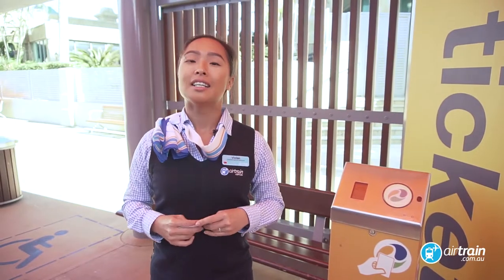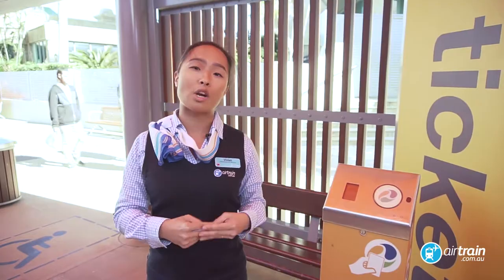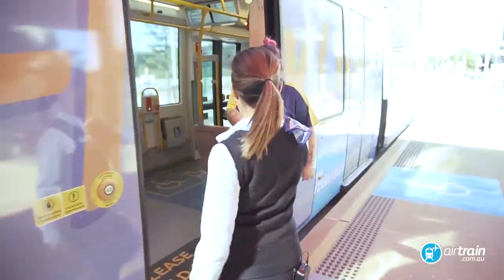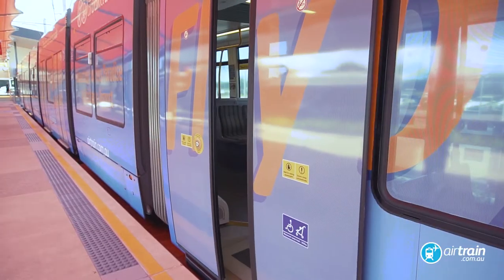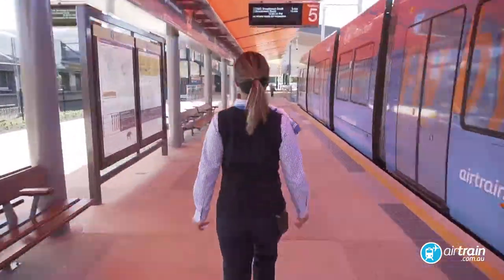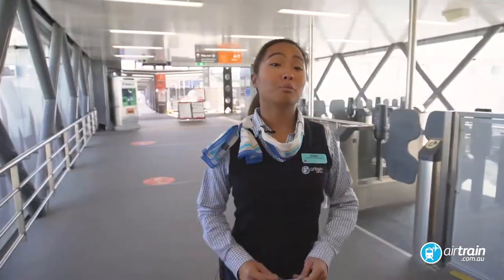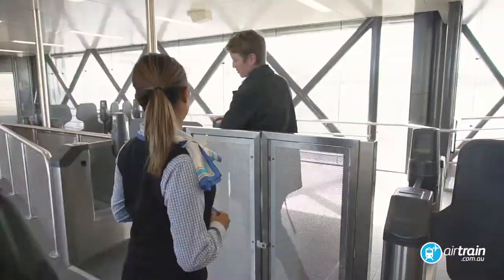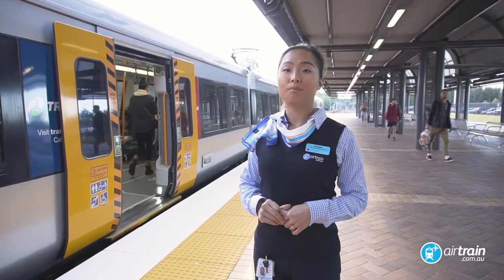How to catch the Airtrain when travelling from Surfers Paradise to Brisbane Airport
This video shows you how to travel seamlessly with the Airtrain and tram (G:link) connection from Surfers Paradise to Helensvale and connecting with Airtrain to Brisbane Airport.